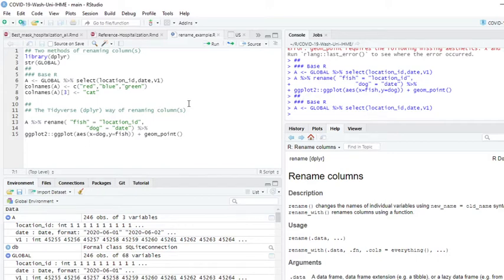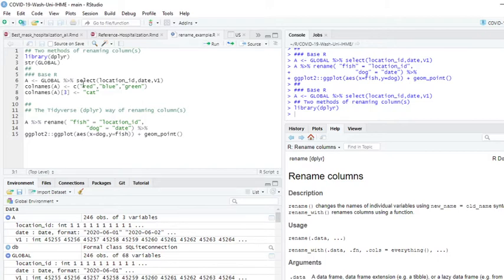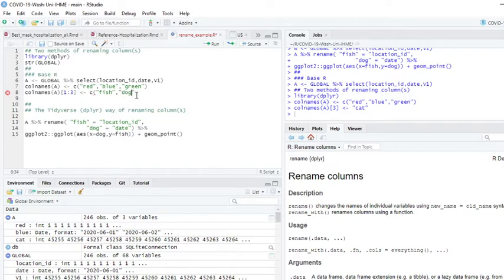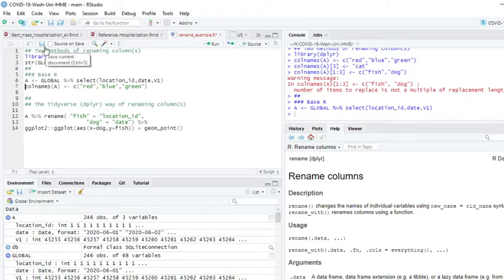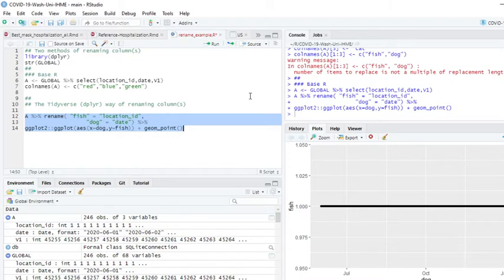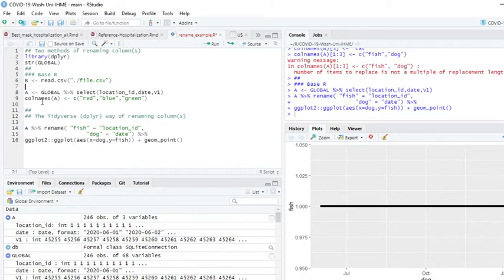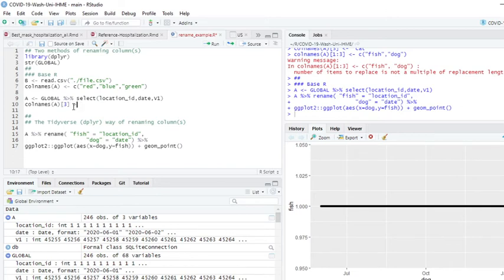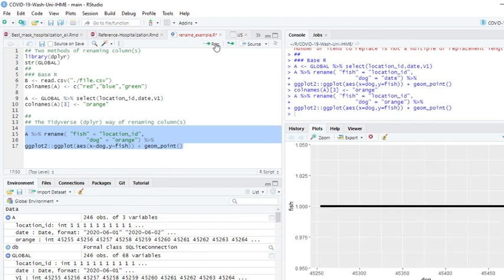R(Base/Dplyr) Renaming Columns in Data Frame.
This quick video demonstrates two approaches to renaming column:
(1) colnames(df) function in Base R
(2) tidyverse-dplyr rename function.
And as a added bonus, we also use a pipe function to pass the data.frame columns to a ggplot2 to create a plot.